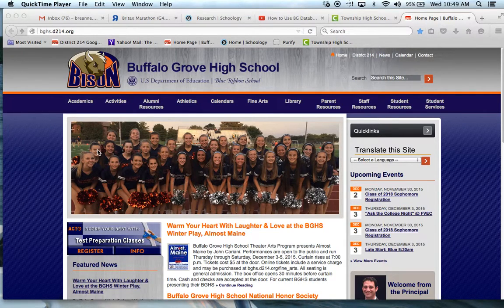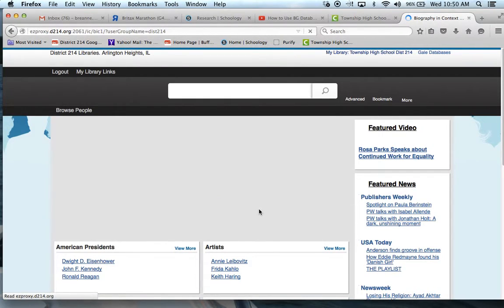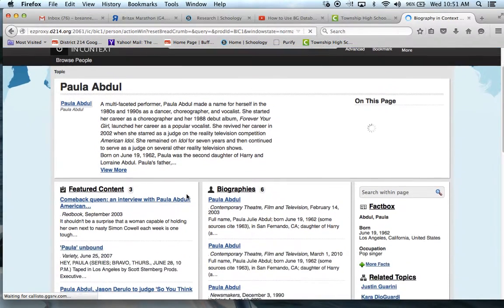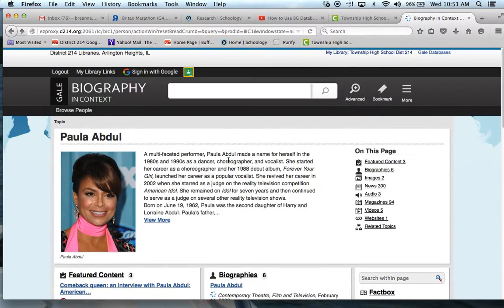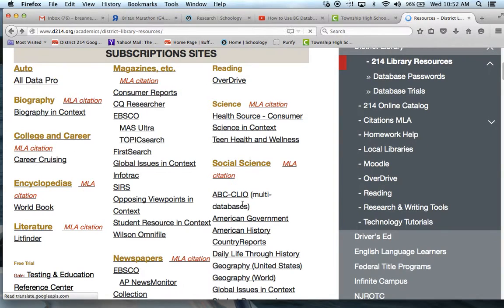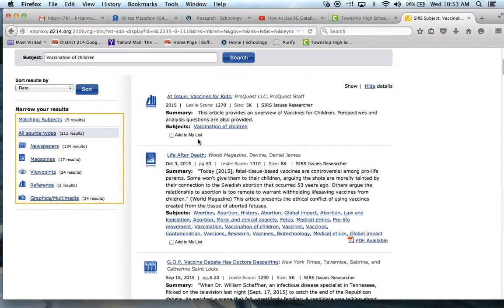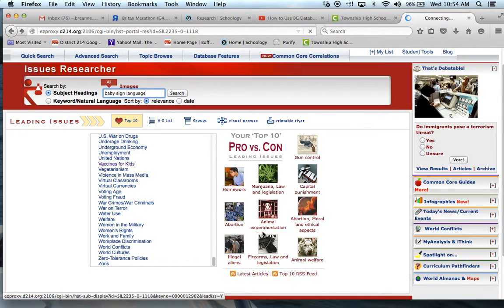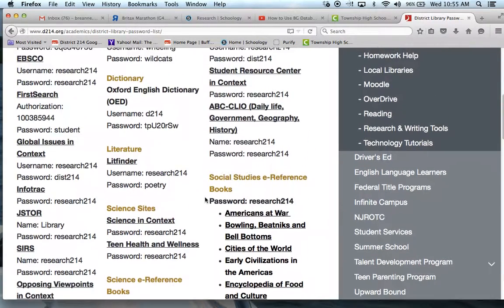How to Use the Library's Databases at Home and School